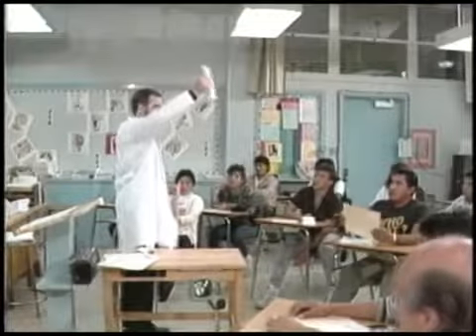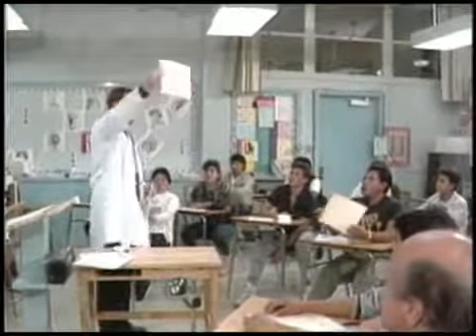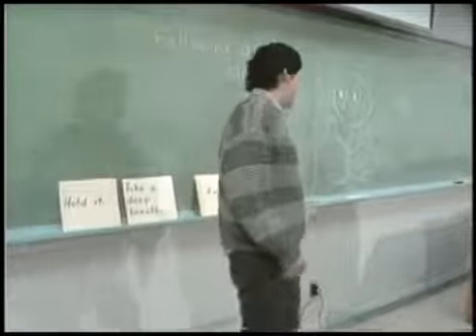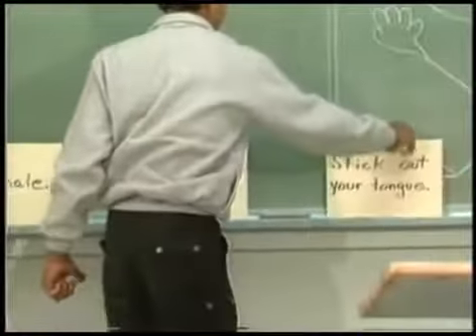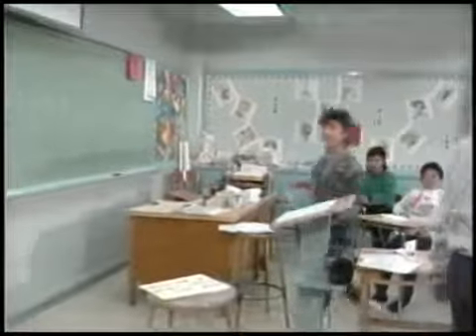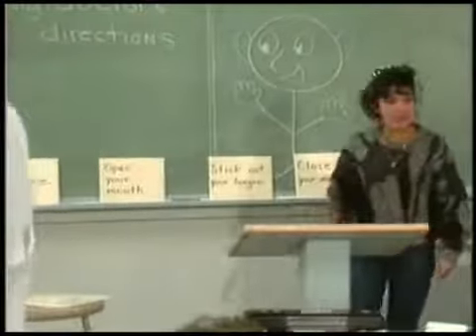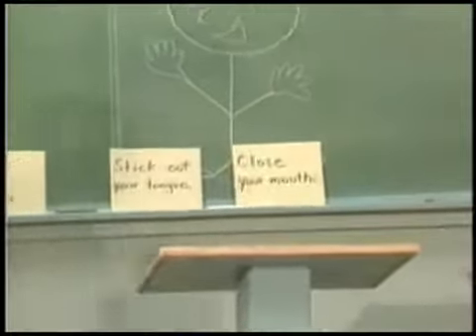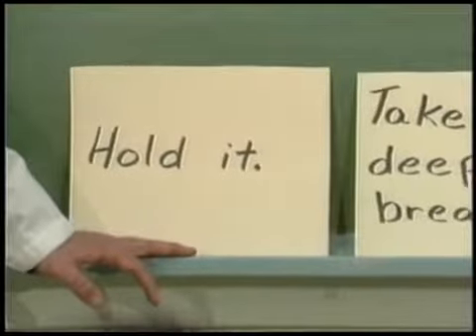Module 04 Classroom Management